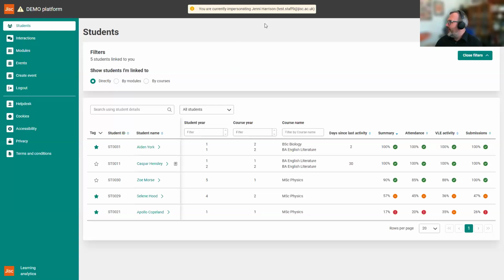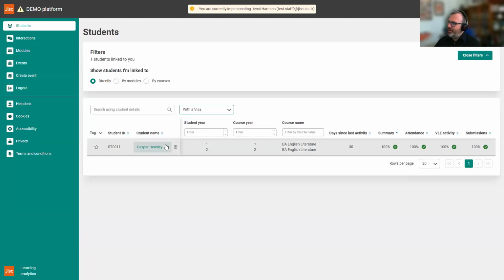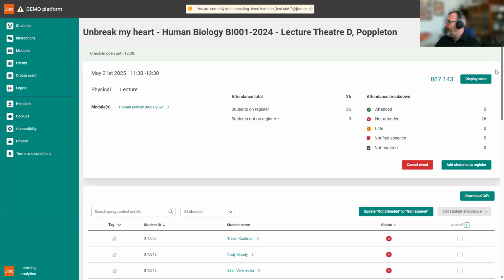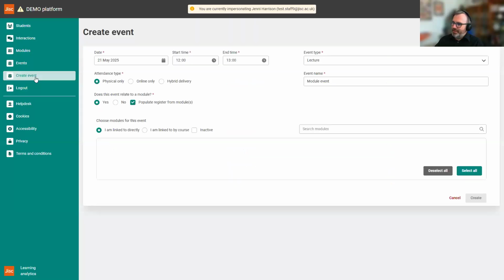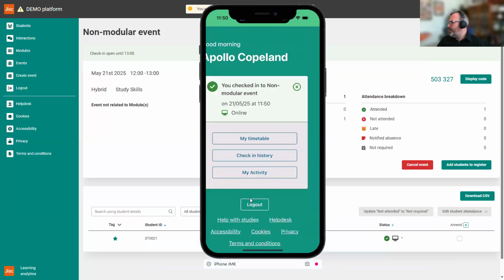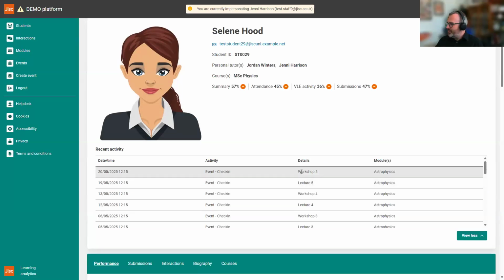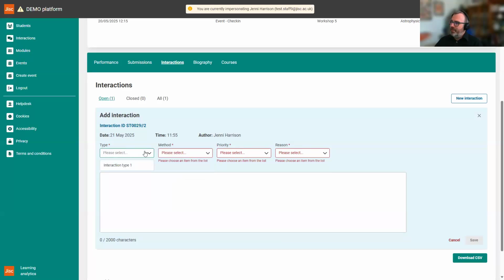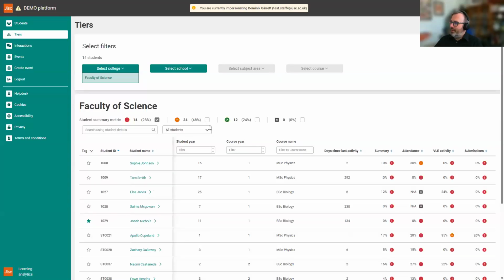Attendance monitoring: how data-informed decisions enhance student experience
Wednesday 21 May 2025, 11:00-12:00

Supporting your compliance requirements and a seamless journey to student engagement analytics.

Explore our range of services, including cyber security, student services and AI consultation. We strive to continuously shape the digital landscape in education, promoting innovation and excellence.